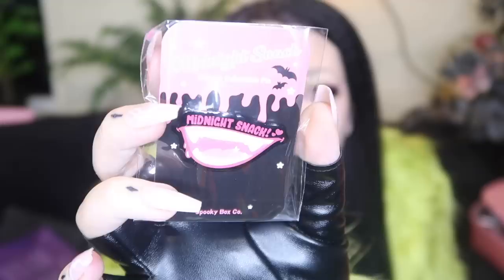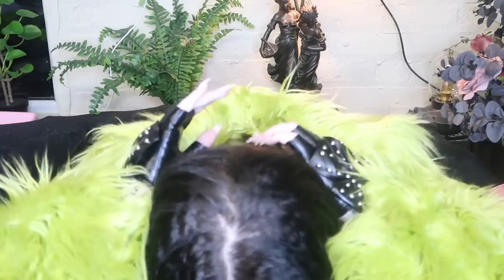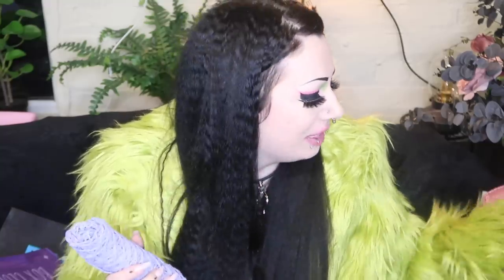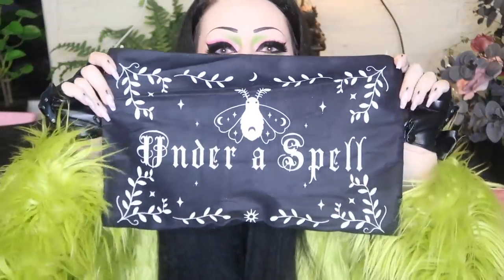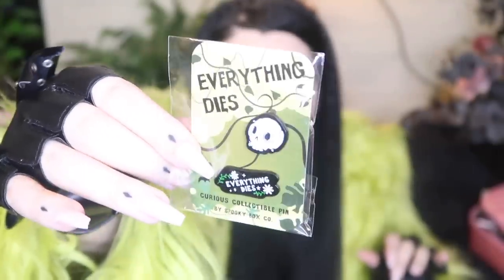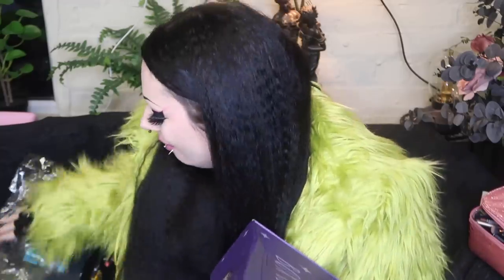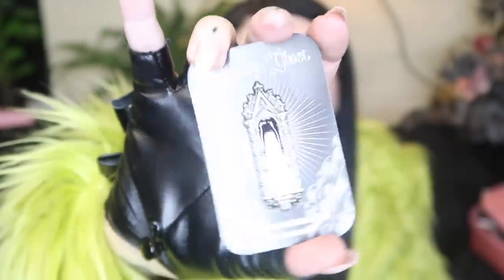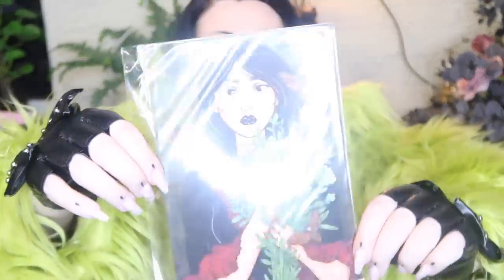TRIPLE SPOOKY BOX CLUB UNBOXING - Night World - Strange Garden - Victorian Adventure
Its that time again! Feels good to be caught up on these!

£xToxicTears

New House Wishlist: